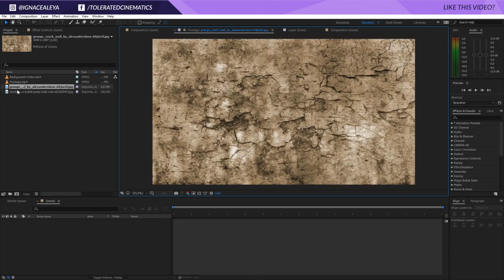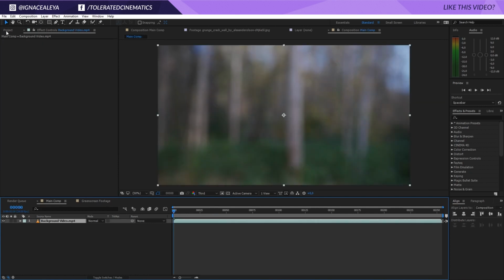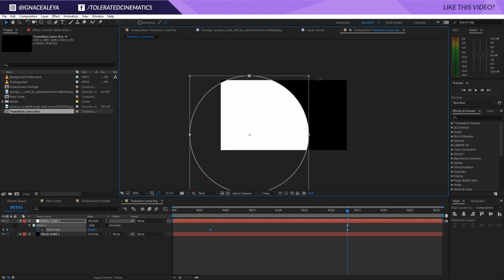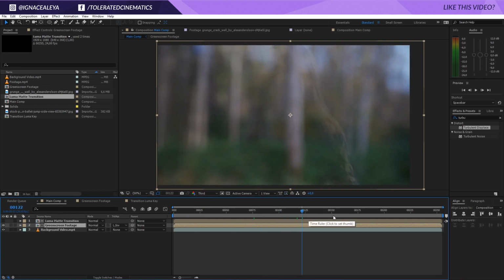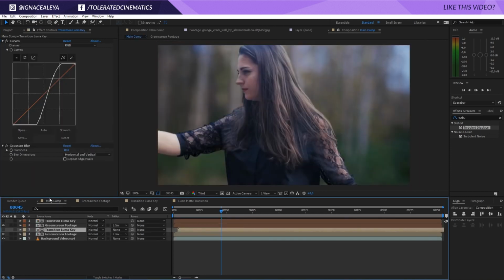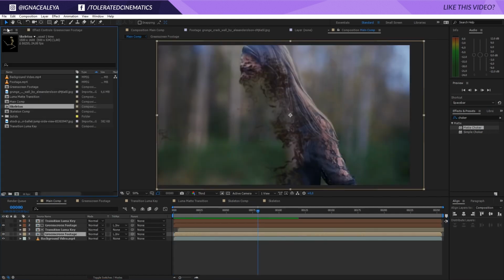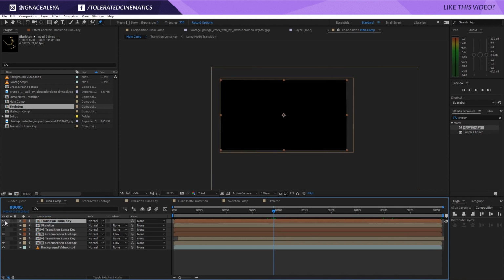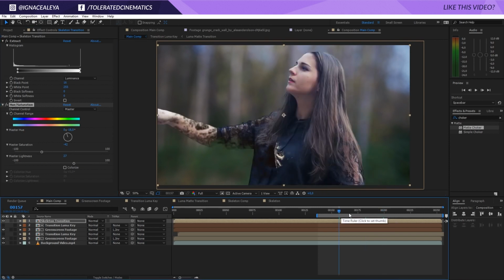How To Create an EPIC DISINTEGRATION Animation Effect | After Effects | TUTORIAL part 1 of 2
A fantastic disintegration effect in the style of Harry Potter/Fantastic Beasts we will use Trapcode Particular to create the impressive particle effects. We used green screen footage as this makes it easier to add these effects. You can also rotoscope your actor, but this will take more time.